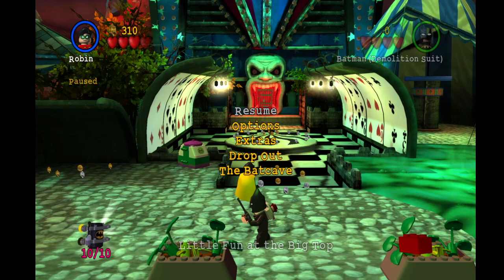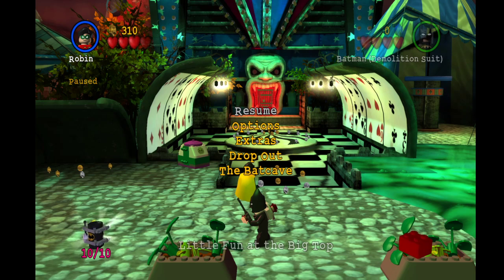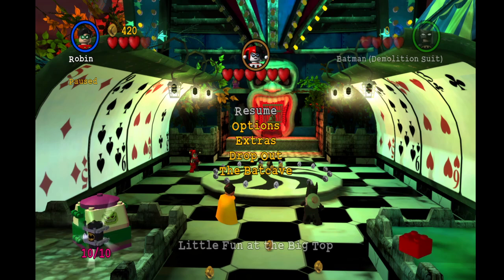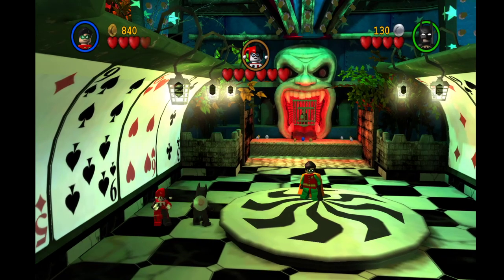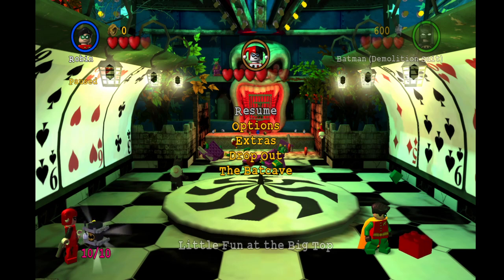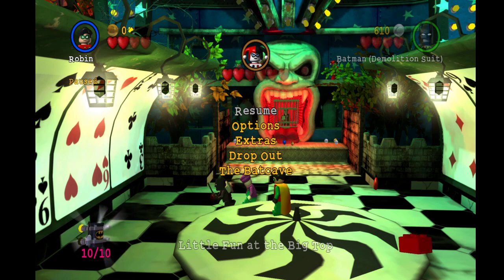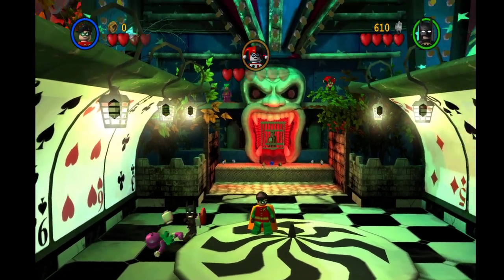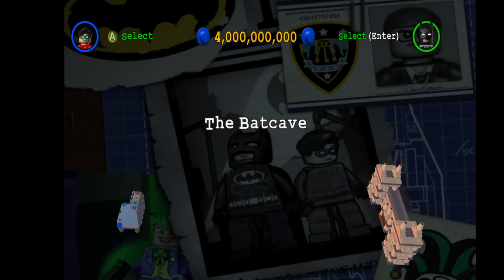Harley Quinn Cycle Skips Tutorial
This can save up to 35 seconds depending on how many cycle skips you get but on average you will save around 20-30 seconds.